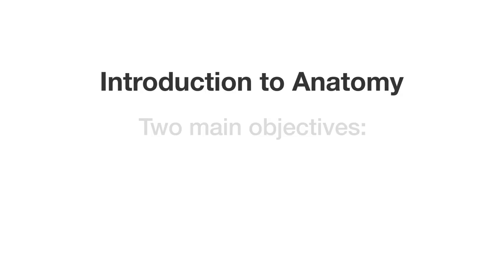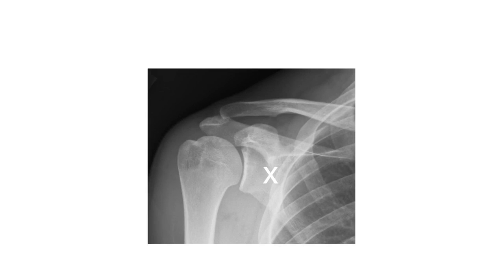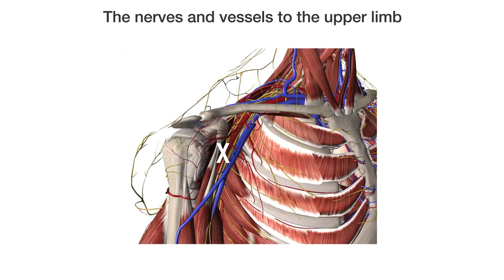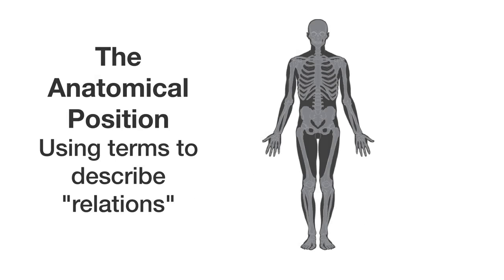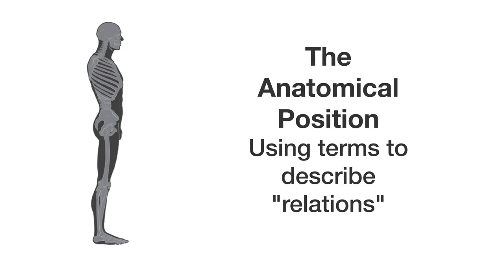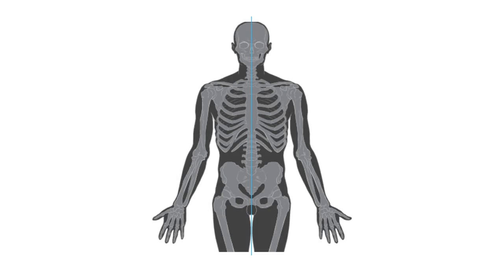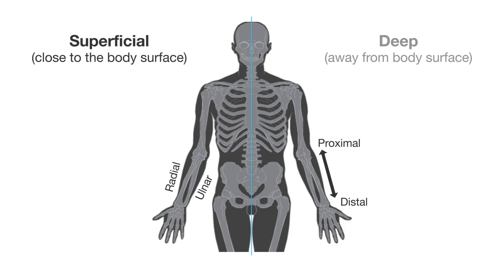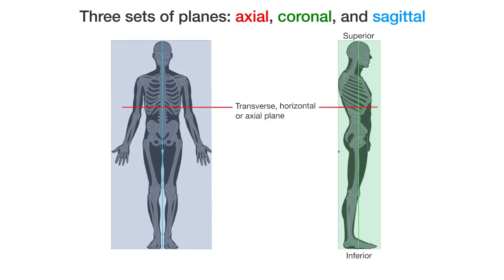Introduction to anatomy - Anatomy of the Chest, Abdomen, and Pelvis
WARNING: THESE VIDEOS CONTAIN IMAGES OF HUMAN DISSECTION. MAY BE DISTURBING TO SOME.

Human structure is important to all of us as it has been for millennia.  Artists, teachers, health care providers, scientists and most children try to understand the human form from stick figure drawings to electron microscopy. Learning the form of people is of great interest to us – physicians, nurses, physician assistants, emergency medical services personnel and many, many others.

Learning anatomy classically involved dissection of the deceased whether directly in the laboratory or from texts, drawings, photographs or videos.  There are many wonderful resources for the study of anatomy.  Developing an understanding of the human form requires significant work and a wide range of resources.

In this course, we have attempted to present succinct videos of human anatomy.  Some will find these images to be disturbing and these images carry a need to respect the individual who decided to donate their remains to benefit our teaching and learning.

All of the dissections depicted in the following videos are from individuals who gave their remains to be used in the advancement of medical education and research after death to the Yale School of Medicine.

The sequence of videos is divided into classic anatomic sections.  Each video has a set of learning objectives and a brief quiz at the end.  Following each section there is another quiz covering the entire section in order for you to test your knowledge.

We hope these videos will help you better understand the human form, make time that you may have in the laboratory more worthwhile if you have that opportunity and help you develop an appreciation of the wonderful intricacies of people.

ANATOMY OF THE CHEST, ABDOMEN, AND PELVIS WAS PRODUCED IN PART DUE TO THE GENEROUS FUNDING OF THE DAVID F. SWENSEN FUND FOR INNOVATION IN TEACHING.

This work was supported in part by the Kaplow Family Fund, Yale School of Medicine.
COURSE CURRICULUM:  ANATOMY OF THE THORAX, HEART, ABDOMEN AND PELVIS

RECOMMENDED TEXT
GRAY’S ANATOMY FOR STUDENTS, RICHARD L DRAKE, ELSEVIER.  ONLINE AND PRINT EDITIONS

ADDITIONAL RESOURCE
ATLAS OF HUMAN ANATOMY, FRANK H NETTER, ELSEVIER.  ONLINE AND PRINT EDITIONS.

We would like to thank all of those who have contributed to the creation of this course:
Charles C Duncan, MD, Producer & Director, Professor of Neurosurgery, Pediatrics and Surgery (Anatomy), Yale School of Medicine

William B Stewart, PhD, Associate Producer, Narration, Anatomist, Chief Section of Human Anatomy, Department of Surgery, Yale School of Medicine

Shanta E Kapadia, MBBS, Anatomist, Lecturer in Anatomy, Section of Human Anatomy, Department of Surgery, Yale School of Medicine

Linda Honan, PhD, Professor, Yale School of Nursing

Harry R Aslanian, MD, Associate Professor, Department of Medicine (Gastroenterology) Yale School of Medicine

Jonathan Puchalski, MD, Associate Professor of Internal Medicine (Pulmonary), Yale School of Medicine

Michael K. O’Brien, MD, PhD, Assistant Clinical Professor of Surgery, Yale School of Medicine

Mahan Mathur, MD, Assistant Professor of Radiology and Bio-Medical Imaging, Yale School of Medicine

Lei Wang, MLS & Kelly Perry, Technical, Yale Medical Library

Anna Nasonova, Artist, Yale School of Architecture

Rachel Hill, Artist and Technical, Yale College

Philip Lapre, Technical, Section of Anatomy, Department of Surgery, Yale School of Medicine

Excellent, comprehensive, engaging course tailored for medical students and medical professionals needing to brush-up their anatomy. Thank you University of Yale!  Dr Dinoosh De Livera,It is a great course that teaches what it promises. Glad to have the opportunity to learn from the best. The cadaveric dissections with labelled diagrams was a boon. Thank you!